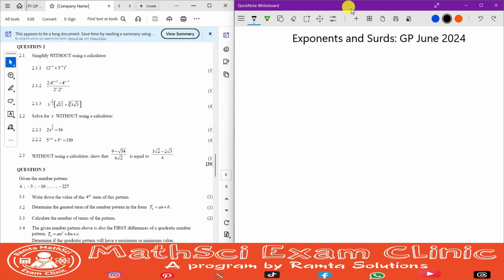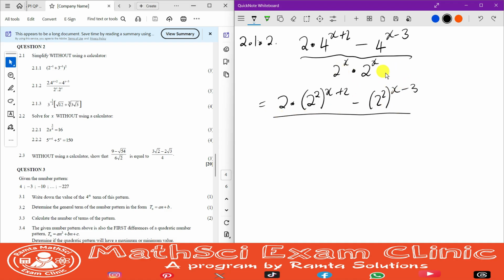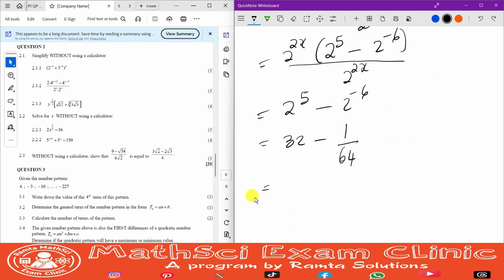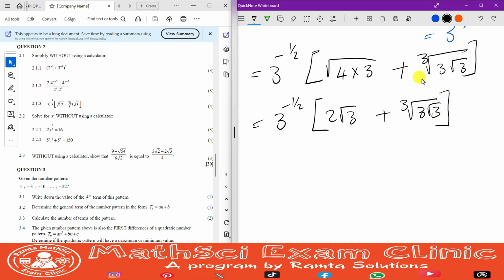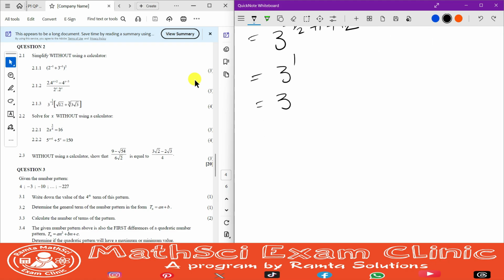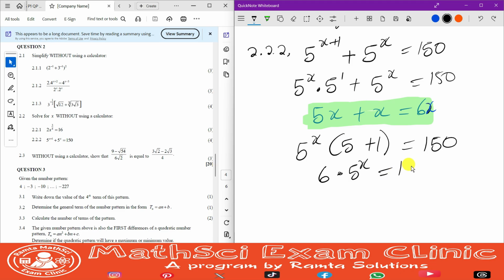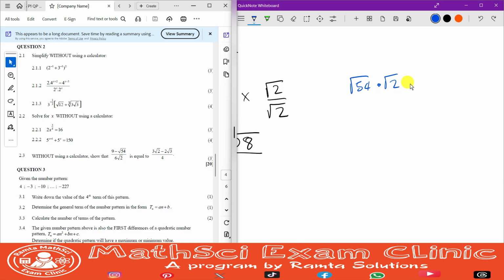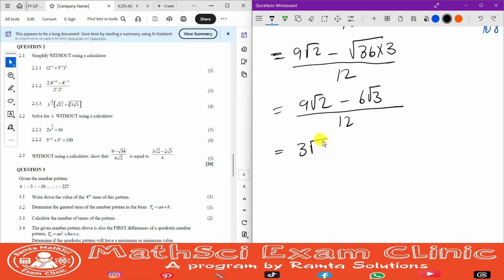Exponents and Surds Exam Clinic | #3 GP June 2024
In this lesson, we cover:
• Topic: Exponents & Surds
• Grade: 11
• Exam board: Gauteng
• Curriculum: CAPS / IEB
• Type: Past paper walkthrough / Exam revision / Question practice